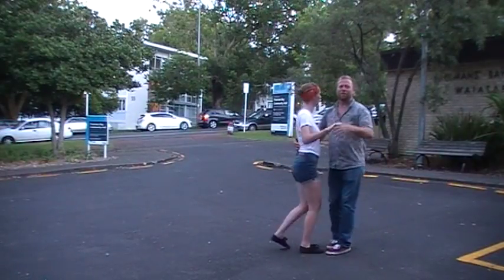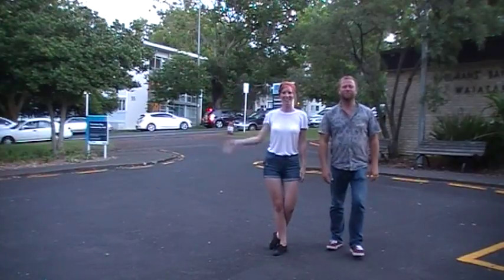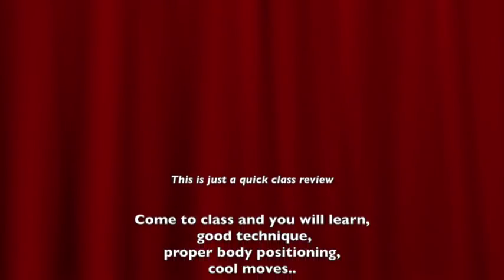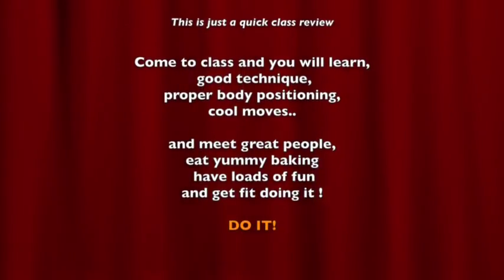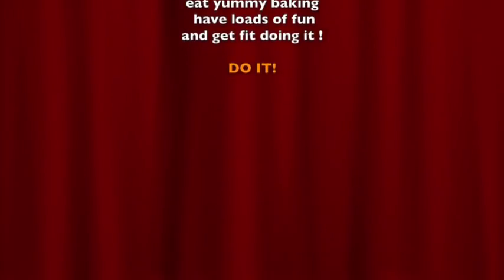Balboa Block 1 Feb 2016 (1/6) Up holds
Quick recap of Level 1 Balboa class taught by Simon Glasgow and Bridget Wild at Swing Out Central Freemans Bay Community Center: 52 Hepburn Street, every Thursday night in Auckland, New Zealand